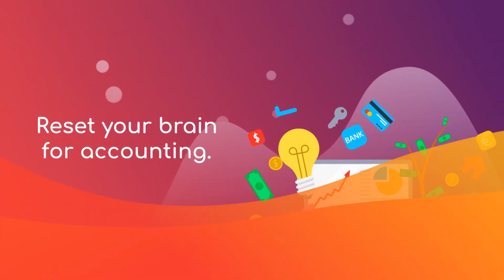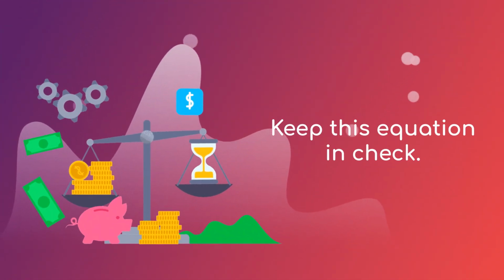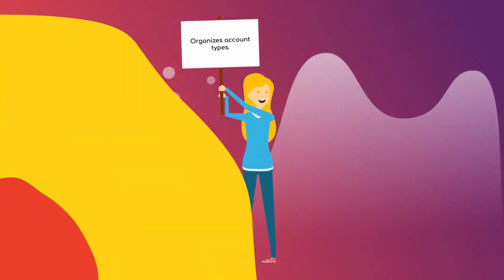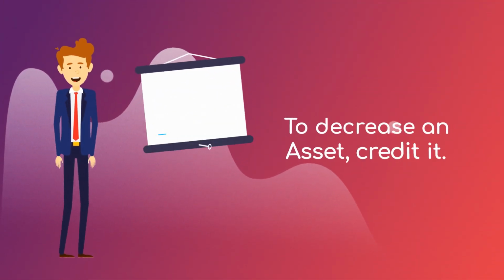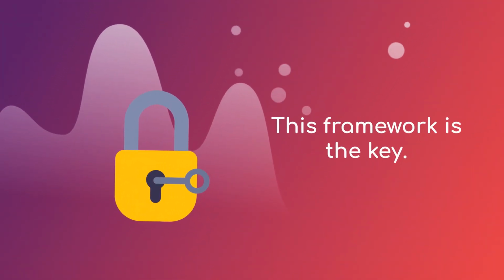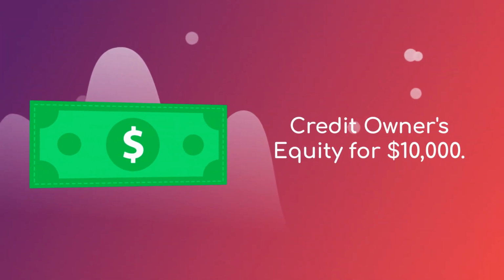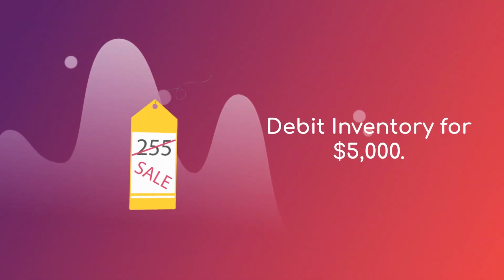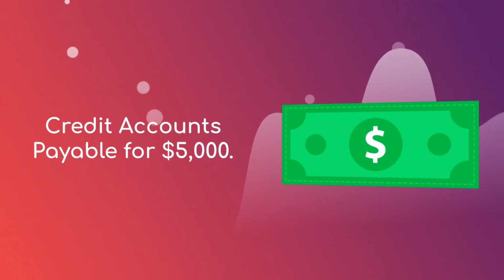ACCOUNTING BASICS: Debits and Credits | Money Money Green Green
ACCOUNTING BASICS: Debits and Credits Explained - money money green green

💡 Confused by debits and credits? You’re not alone—but you’re about to get clarity for good. In this beginner-friendly video, we break down the mystery behind accounting’s most misunderstood terms using one simple acronym: DEALER. Forget everything you thought you knew about what “debit” and “credit” mean. money money green green.

You’ll learn:

Why debits aren’t always increases, and credits aren’t always decreases

The secret behind the DEALER acronym that organizes all account types

Real-world examples that make journal entries click instantly

How these entries tie directly into the Balance Sheet and Income Statement

This is the ultimate starting point for understanding double-entry bookkeeping, whether you’re a business owner, accounting student, or just tired of being confused by financial statements. money money green green.